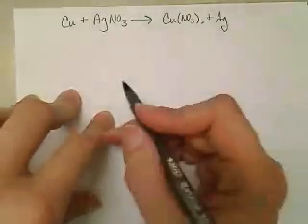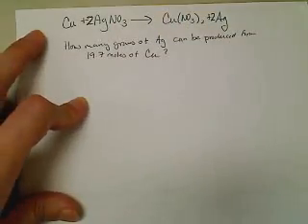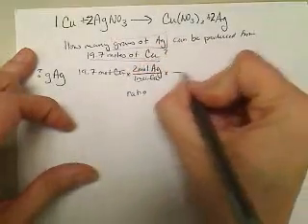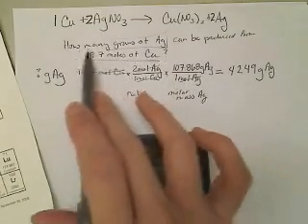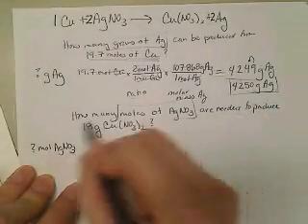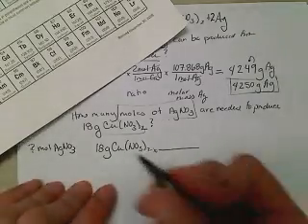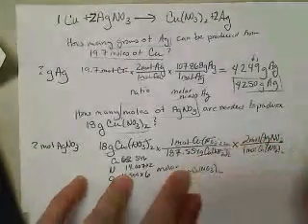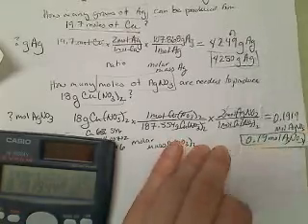gram to mole and mole to gram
Conversions from moles of one compound to grams of another, conversions from grams of a compound to moles of another.  Remember: grams to moles==use molar mass, moles to grams==use molar mass, mole to moles==use ratio from the balanced equation.